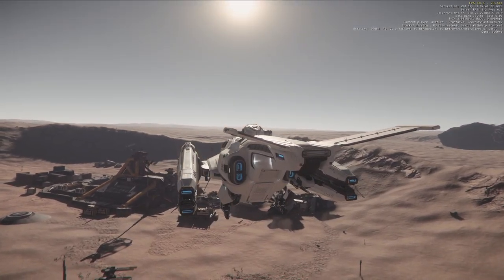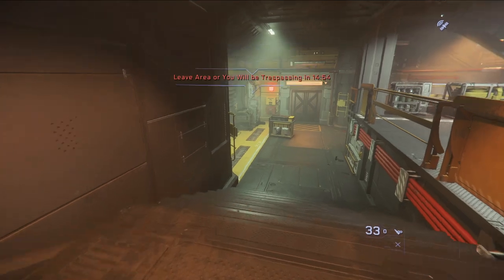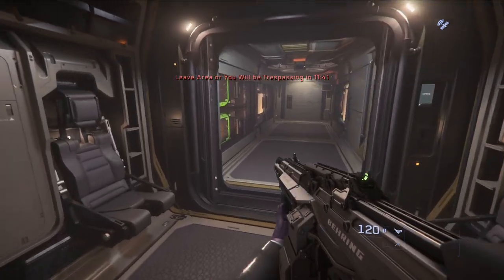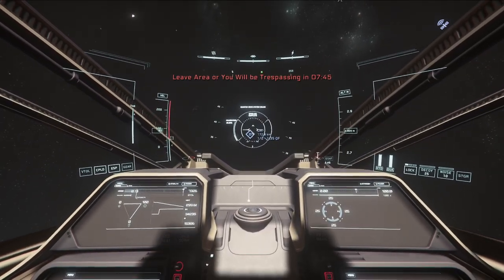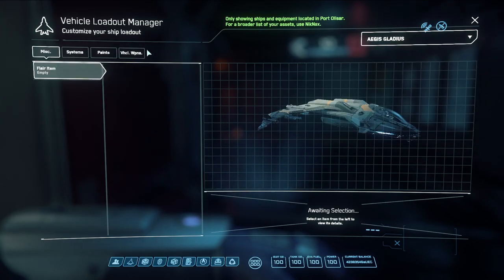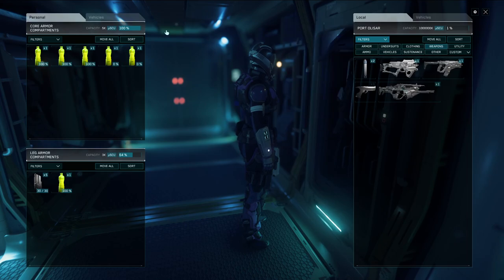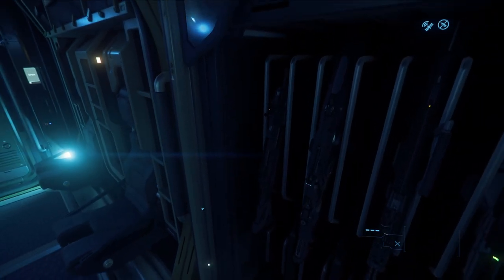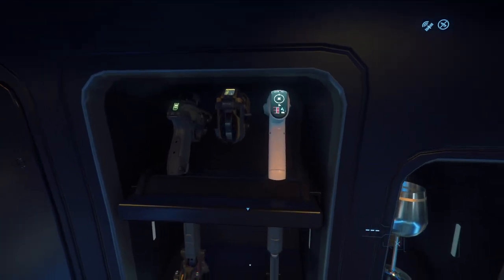How to Insure Your Guns! | Save Your Favorite Weapons in Your Favorite Ships | Star Citizen 3.19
How to Insure your guns not duplicate them. It cost money to get new weapons but it is worth it!

ty!!